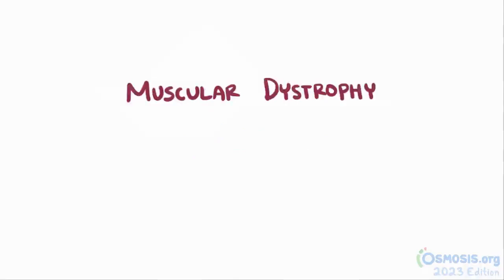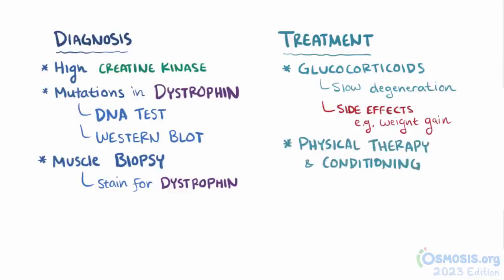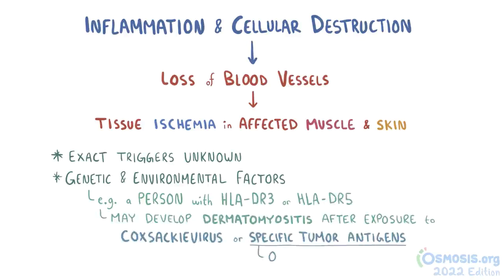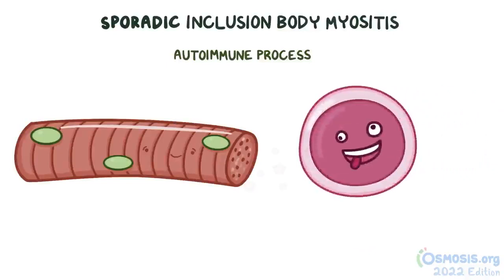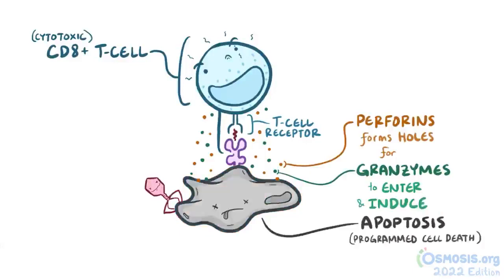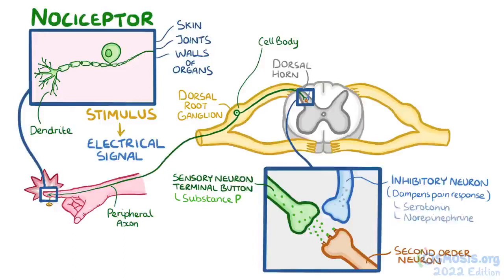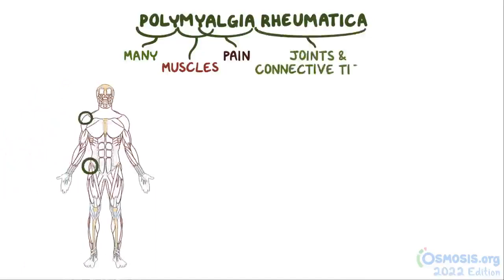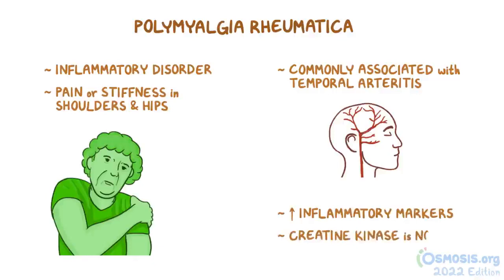20 4 Musculoskeletal system Pathology Musculardisorders